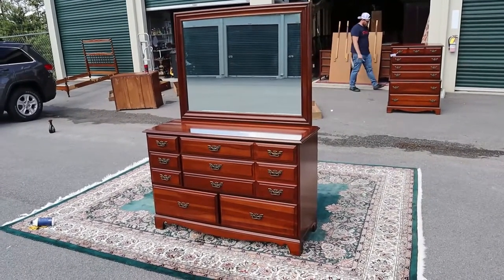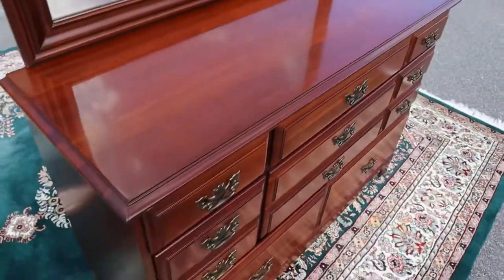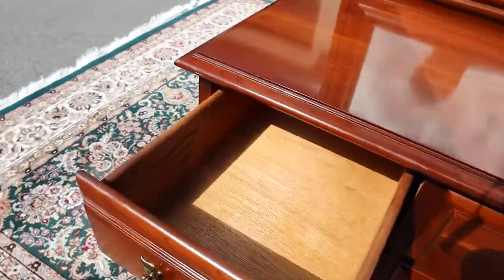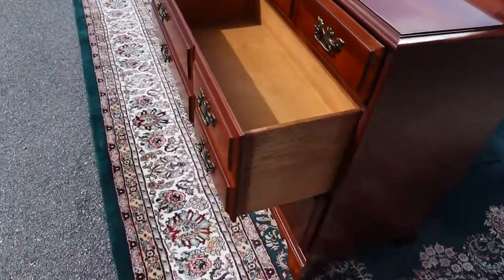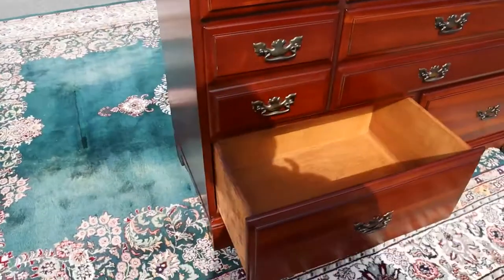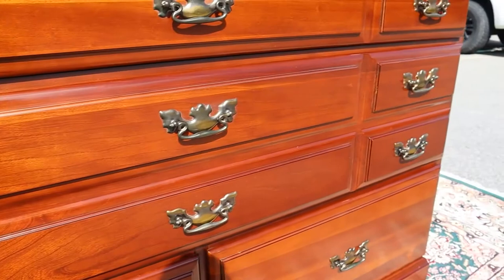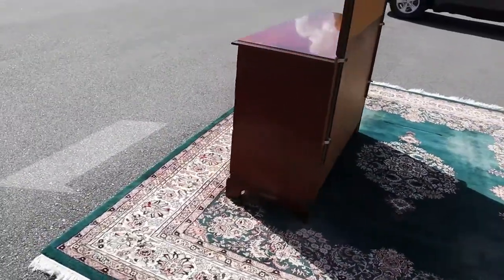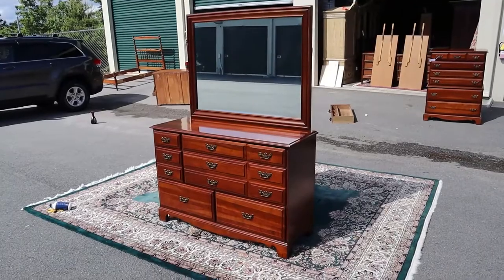Solid Cherry Dresser - Reduced from $350 to $195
Craze Furniture and Antiques presents a solid cherry 6-drawer dresser by Cherokee Furniture.  It's part of their Country Squire collection.  All of the drawers slide smoothly.  The second and third rows of drawers are really deep for tons of storage.  It's solid cherry construction which means there are no veneers.  This dresser is in really great condition.  We have the matching chest of drawers listed separately.  Be sure to watch our walk around video.  Shop and buy anytime at Craze Furniture dot com.  We have over 600 pieces available - furniture, antiques, rugs, lamps, mirrors and art.